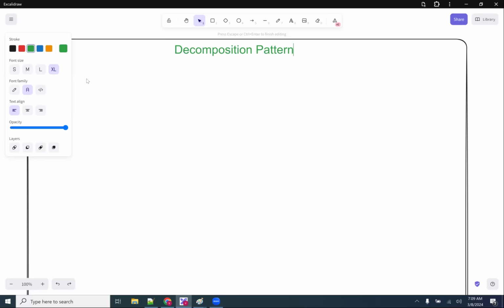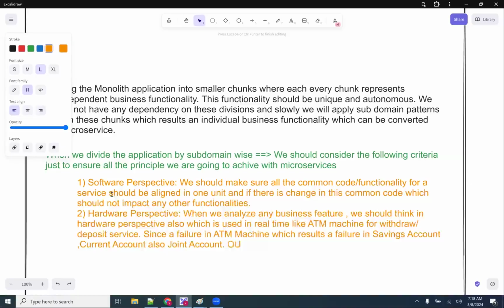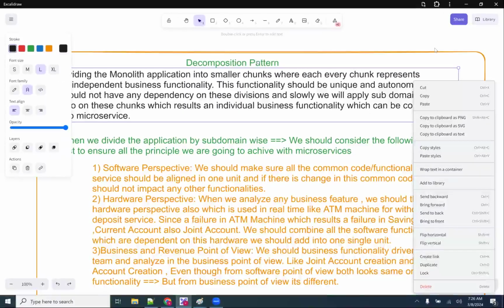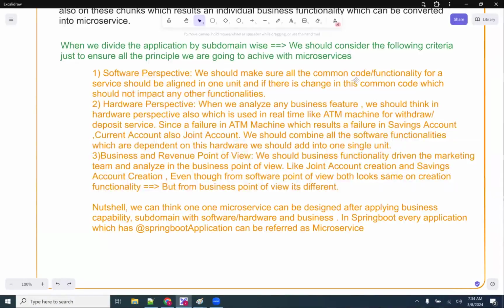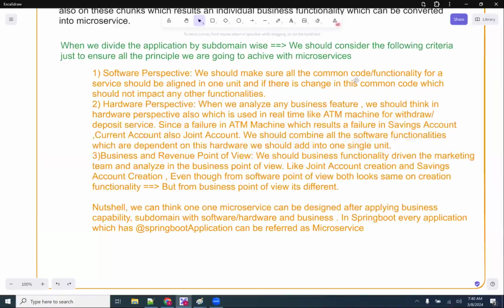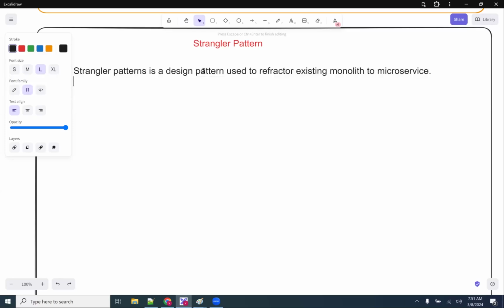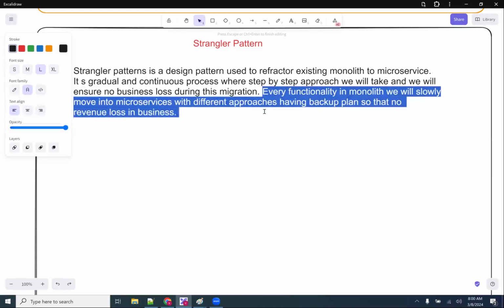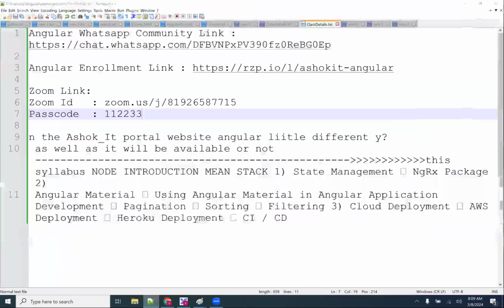Microservices - Design Pattern session 11